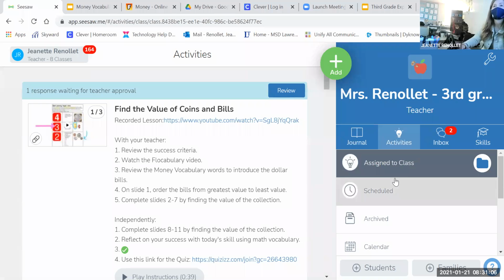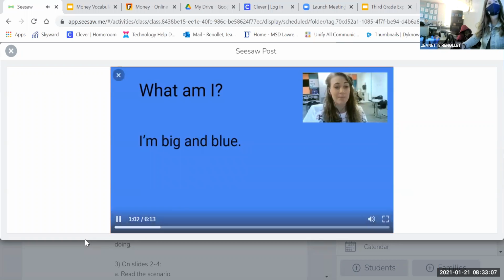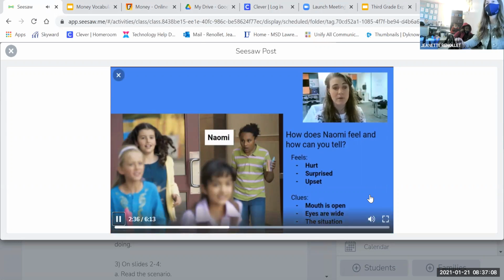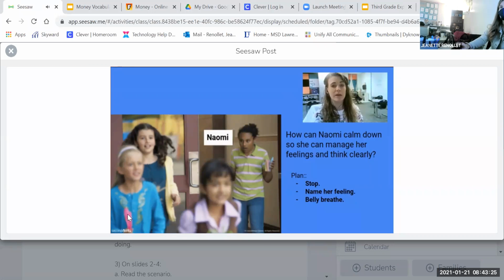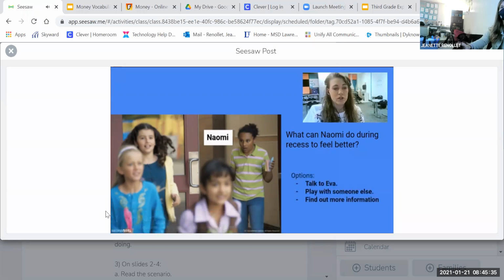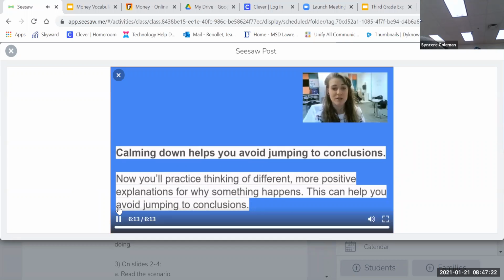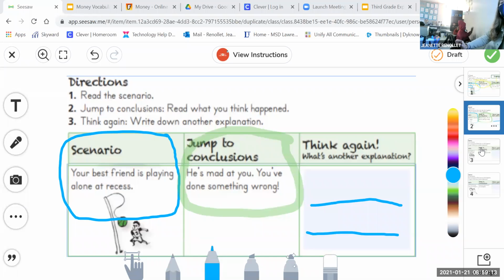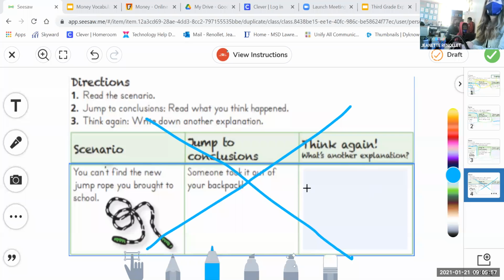Thursday, Jan 21st SEL Lesson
Thursday, Jan 21st SEL Lesson: Second Steps Lesson 16